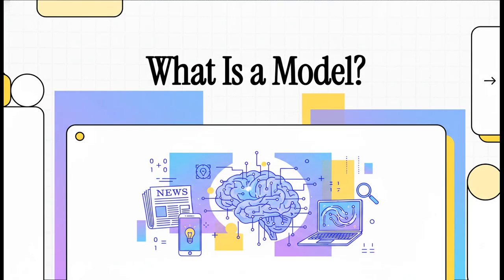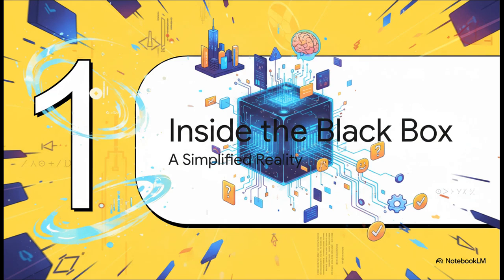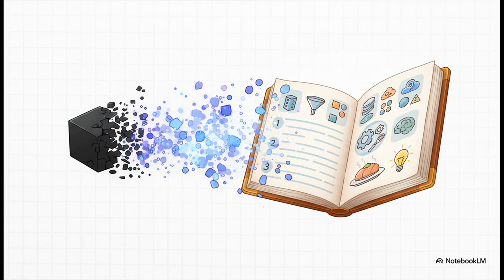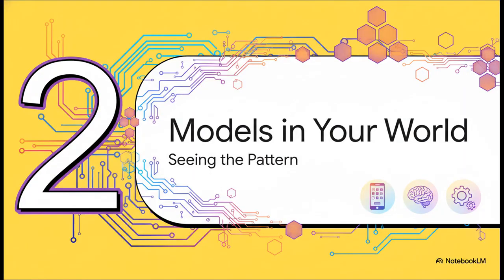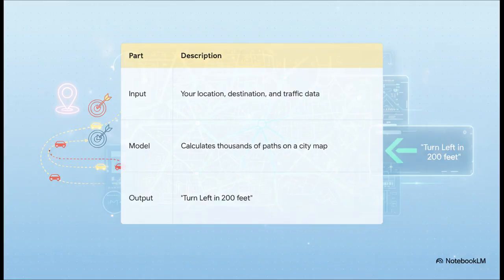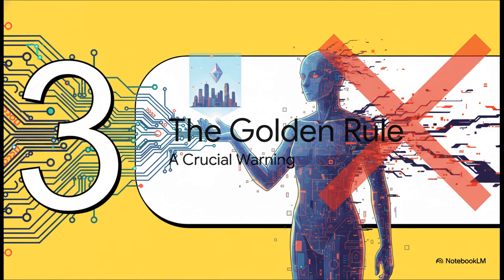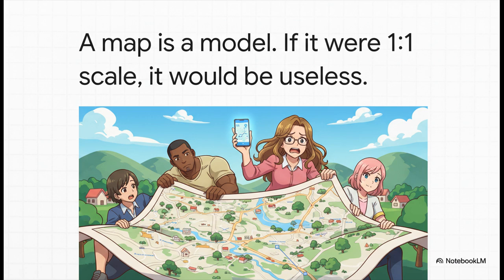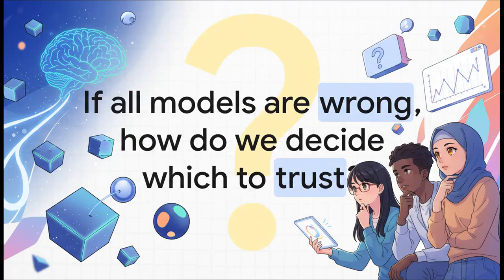Lesson 1 4 What is a Model